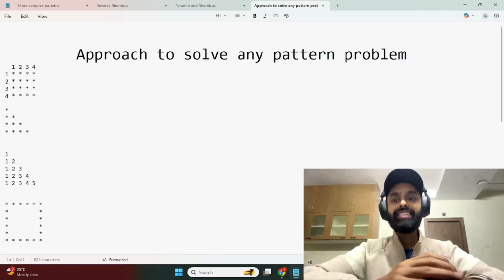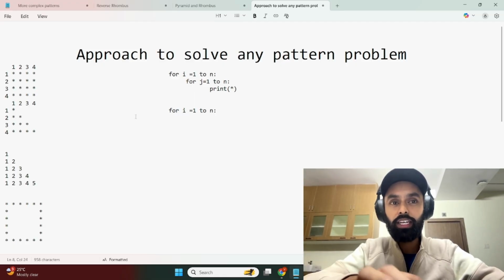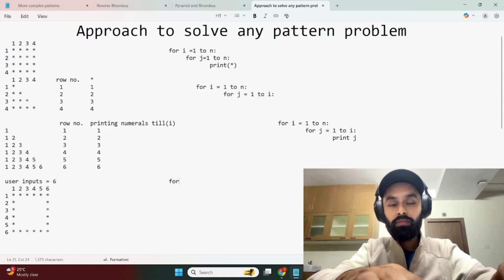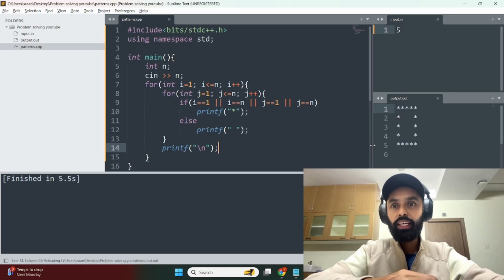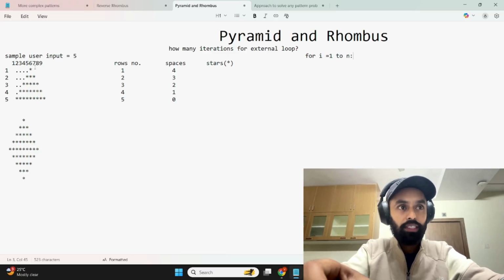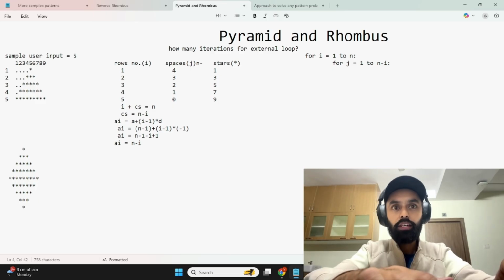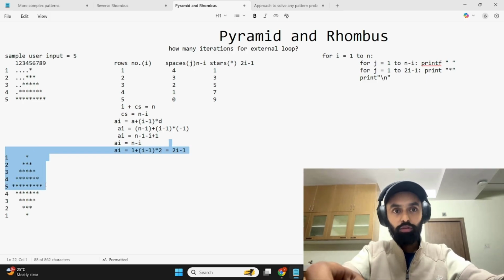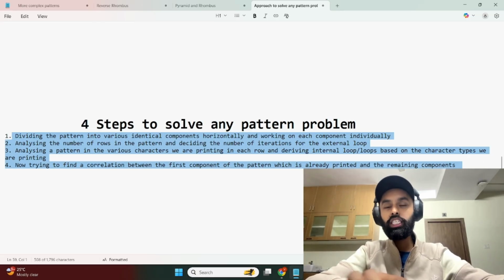Pattern Printing part 1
This video is first part of the two part series, where you will be able to learn a four step approach for solving any type of pattern problem.